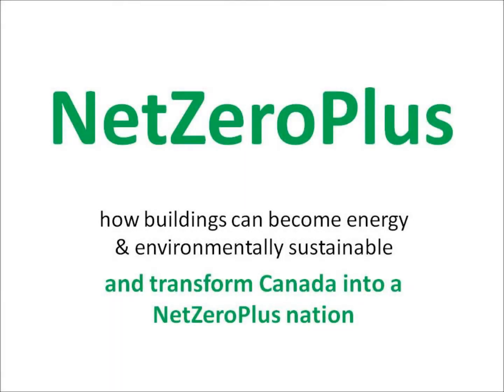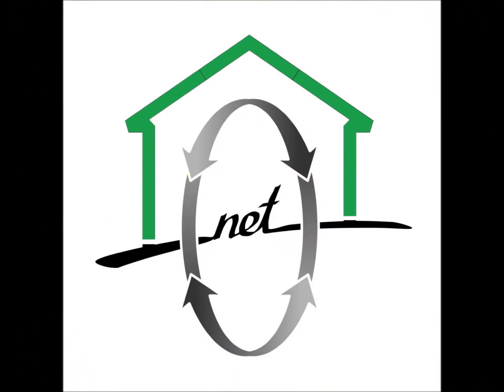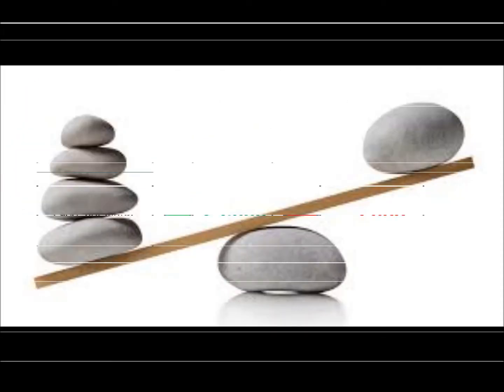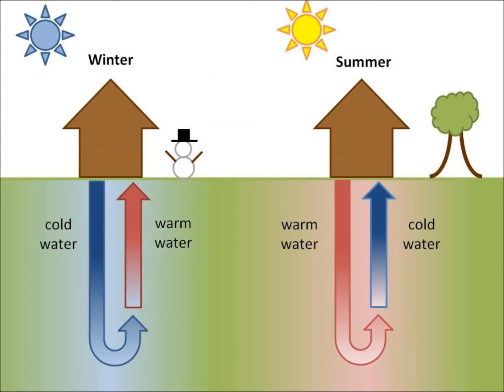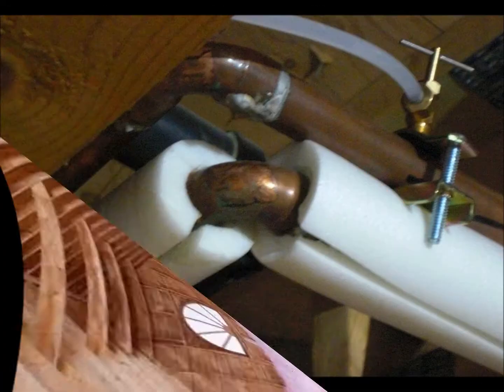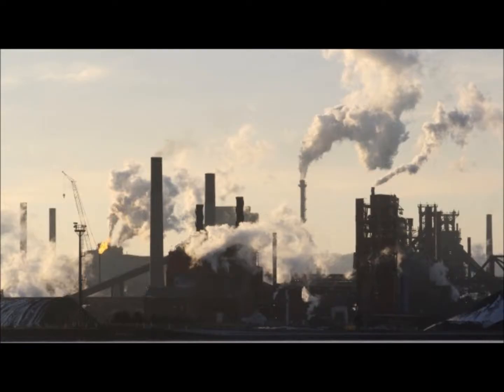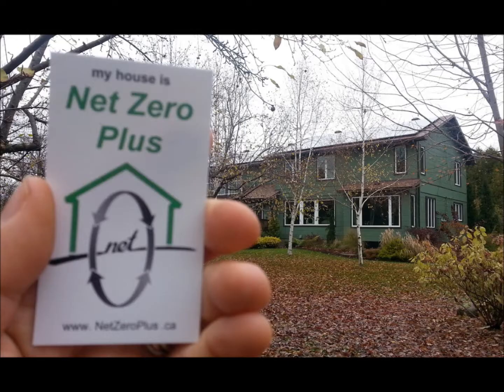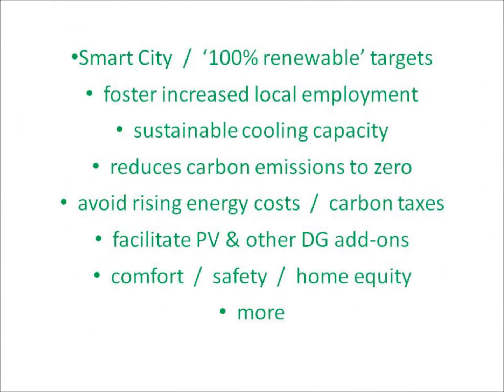NetZeroPlus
A key solution to energy + environmental challenges in Canada.